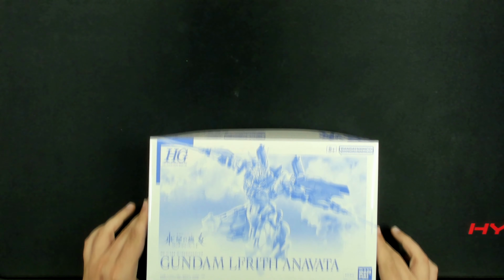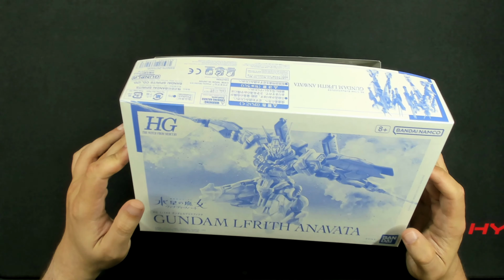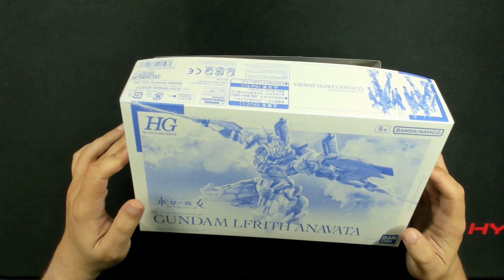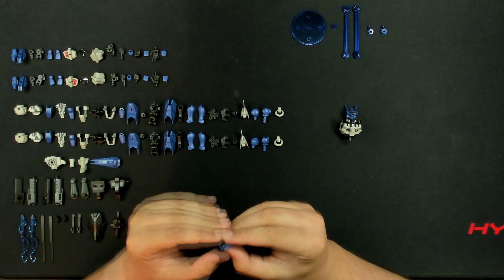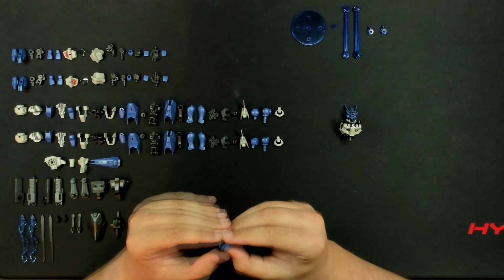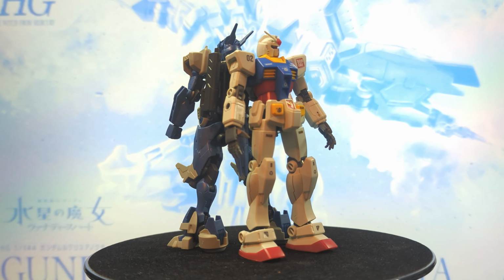Premium Bandai: HG Gundam Lfrith Anavata Time-Lapse